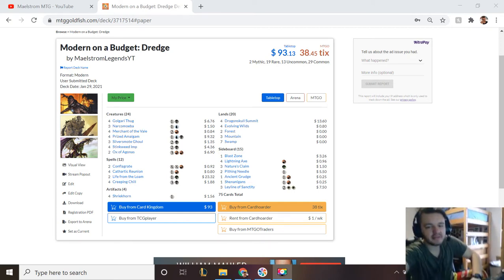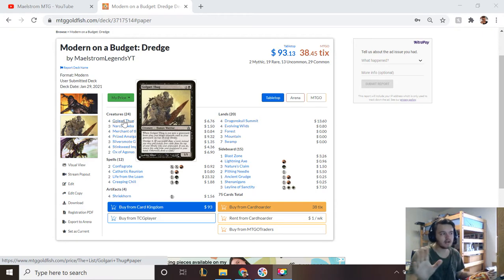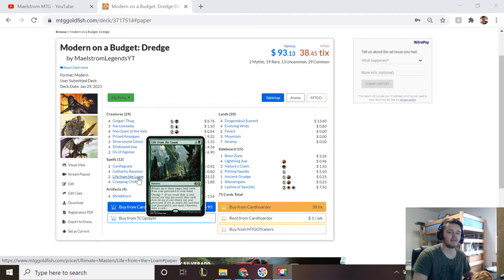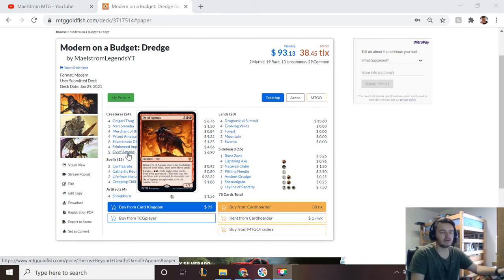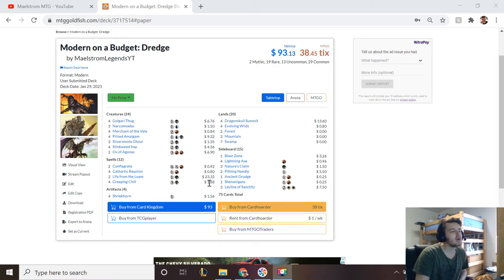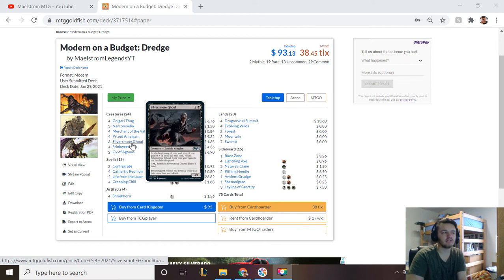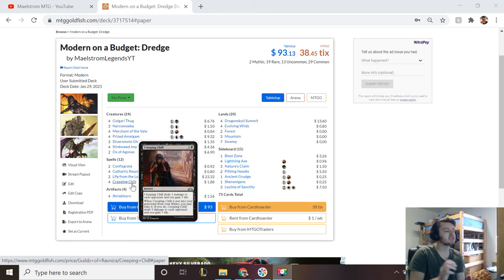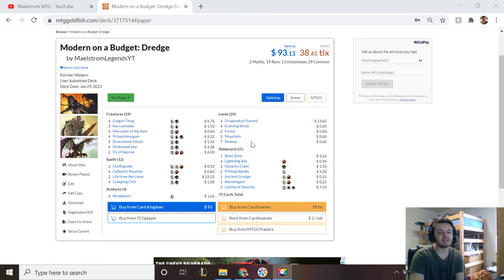Modern on a Budget: Dredge!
This is the continuation a series of videos on how to enter modern for under $100! These videos are meant to be short and may only be an introduction to the archetypes, so if you have any questions, please let me know below!